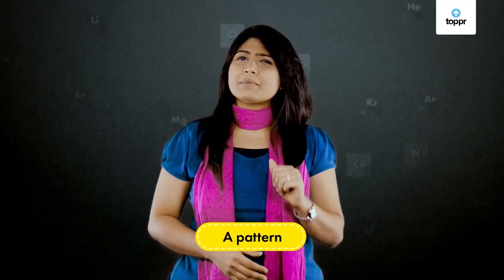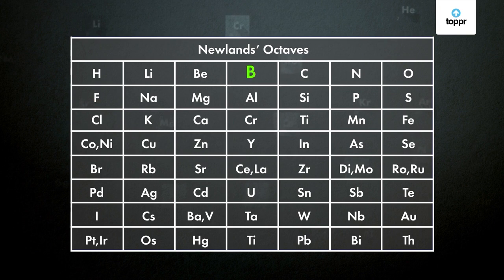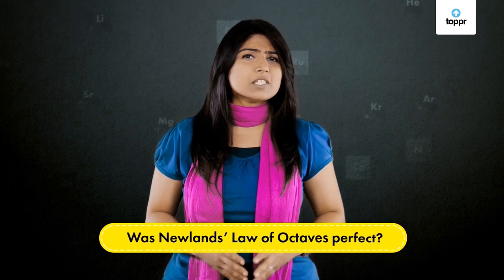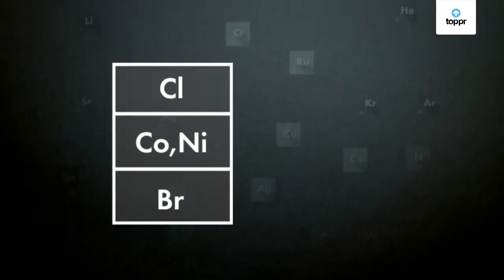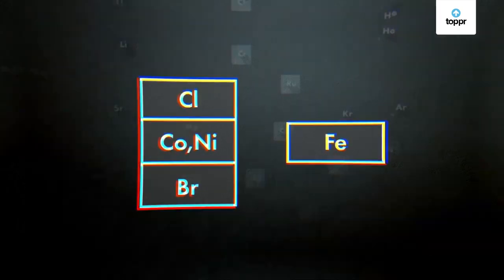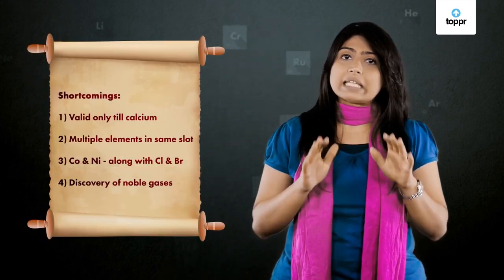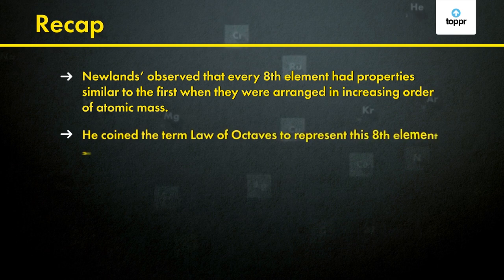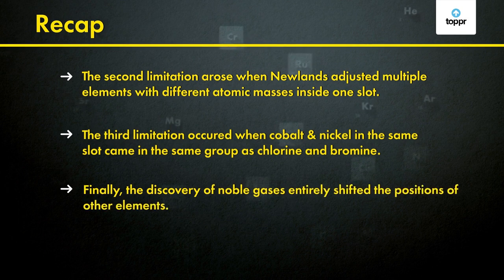Newland's Law of Octaves | Periodic Classification Of Elements | Class 10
Will you believe that chemistry and music have a connection? That’s right. An English scientist by the name of John Newlands tried to classify the elements in a unique manner. He first started by arranging all the elements in ascending order according to their atomic weights. Hydrogen being the lightest was obviously first. And at that time only 56 elements were known, the last one being thorium.

After arranging the elements so, Newland discovered that the first and the eight elements showed similar properties and characteristics. He compared this to the eight octaves of music (do, re, mi, fa, sol, la, ti) where every eight note is similar to the first. Hence this classification came to be known as Newland’s Law of Octaves.